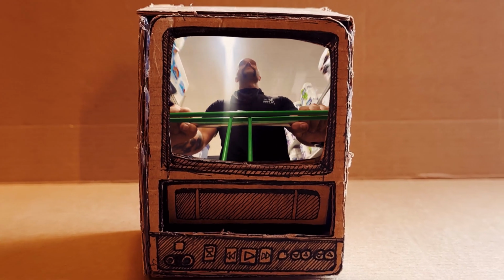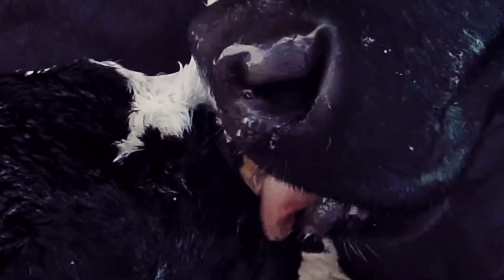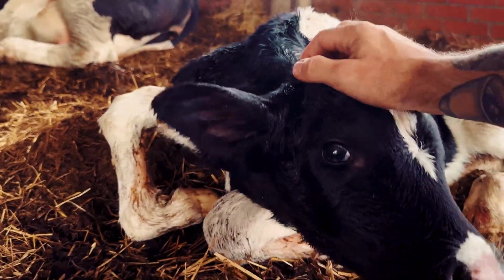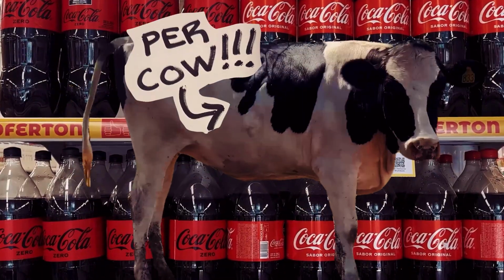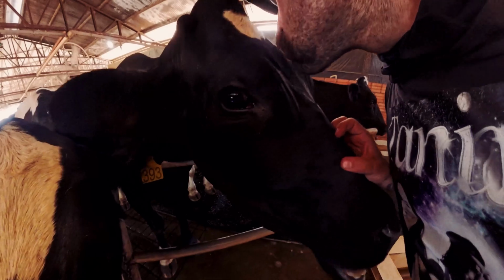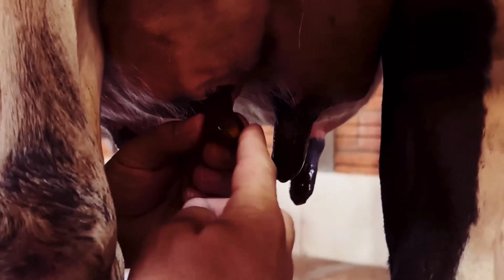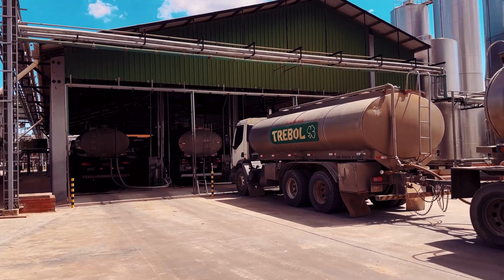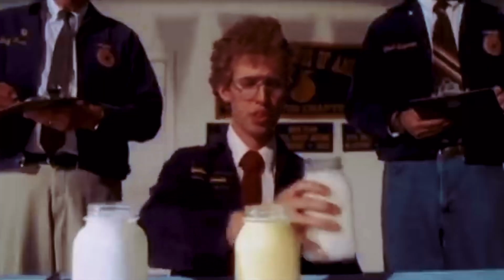🇵🇾🥛 Why is Latin America Milk Sold on Store Shelves? (70°F)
No Fridge, No Problem? Why Milk in Latin America Lasts 6 Months.

I investigate why milk in Latin America doesn't need a fridge. I visit the Kehler family farm in Chaco, Paraguay, as well as sit down (and tour the Trebol factory) with Head of Trebol's Mr. Christian Harder. The answer is surprising, as there are no preservatives used in the UHT (Ultra High Temperature) milk pasteurization process. It also makes me wonder why we don't use this Latin America process in the USA.

Why Milk in Latin America Doesn't Need to Be Refrigerated